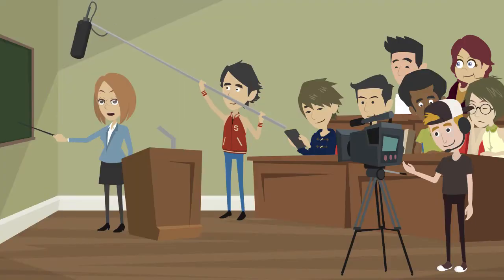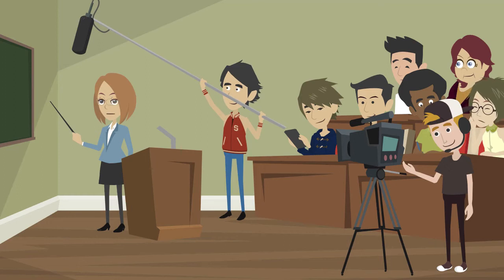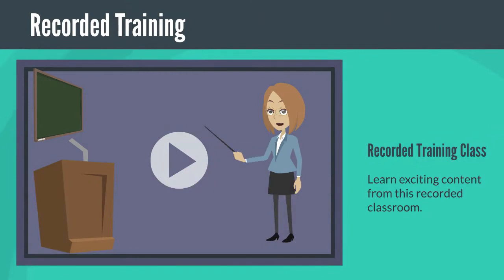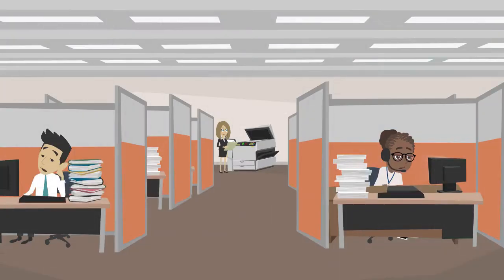Designing Effective Microlearning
If you are going to implement microlearning, you want it to be effective. Learning how to design microlearning correctly is critical to long term success of organizational learning. This video cover design considerations for creating microlearning.

The book upon which this content is based is called"Microlearning:Short and Sweet" which can be purchased or at Amazon.com.

This video covers the following:
- Common Design Practices for Microlearning
- Elements of Poor Microlearning Development and Design that Should be Avoided
-  How to Improve the Microlearning Experience for Learners